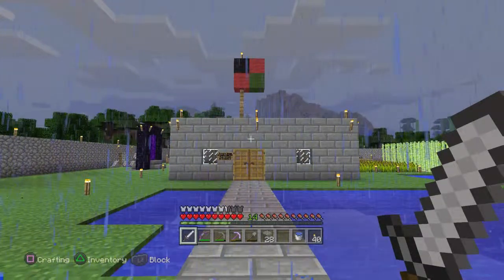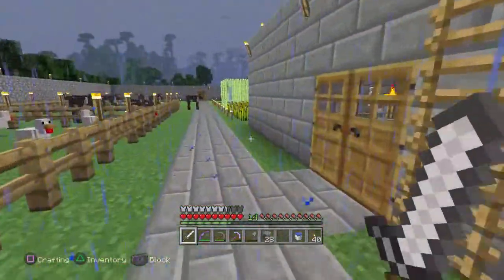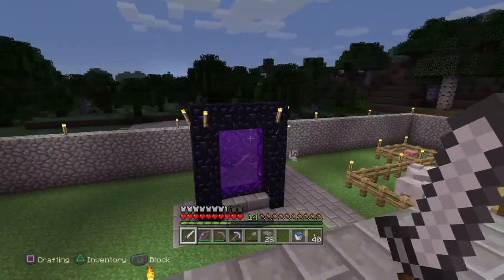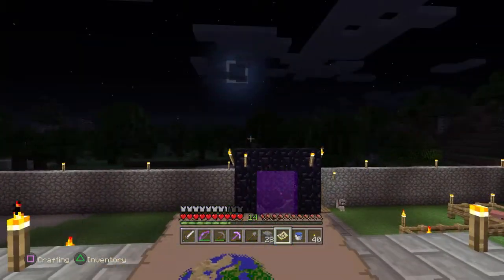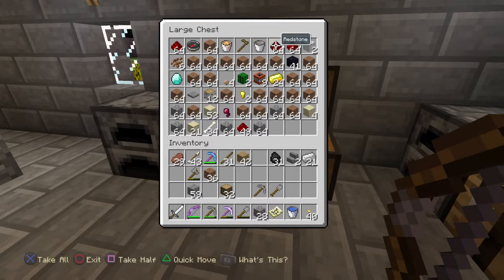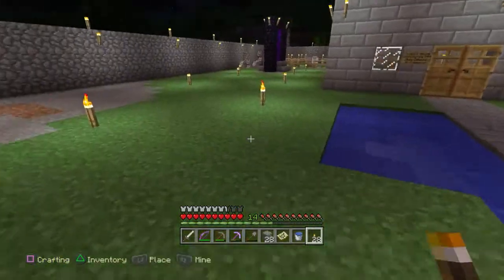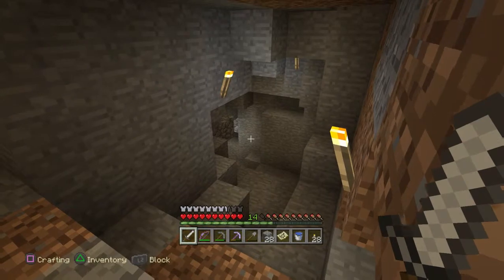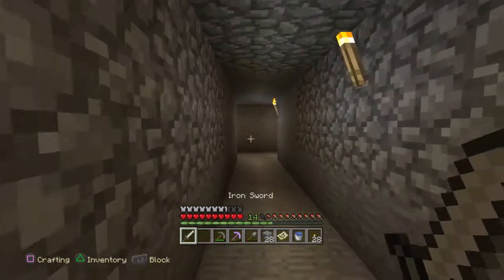Minecraft PlayStation®4 Edition 20140911123551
My Minecraft World on the PS4.  Showing my base and my branch mine.